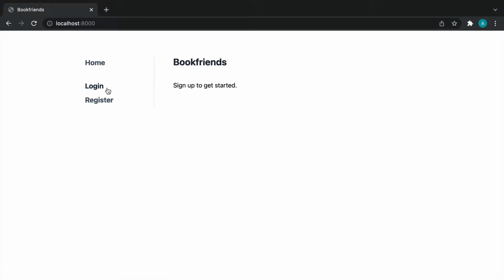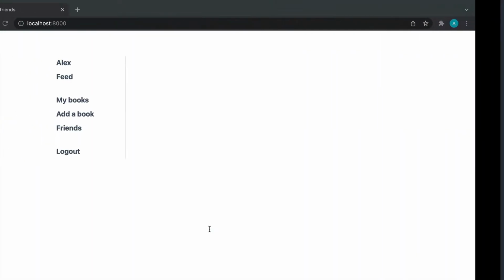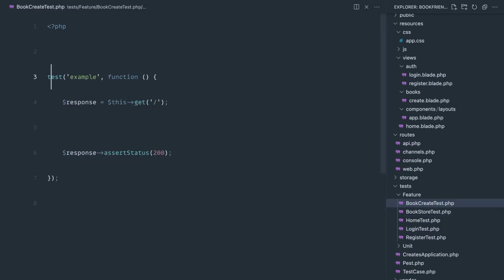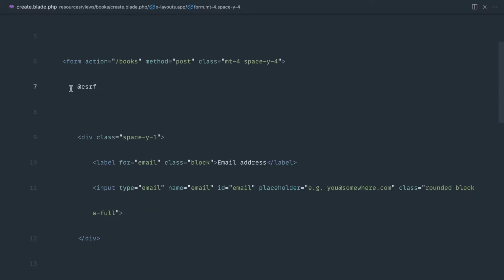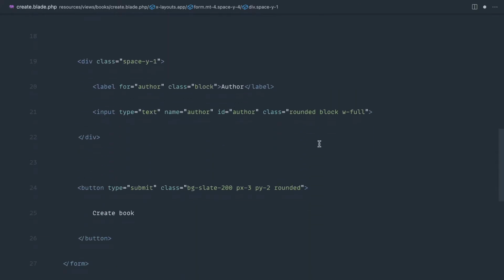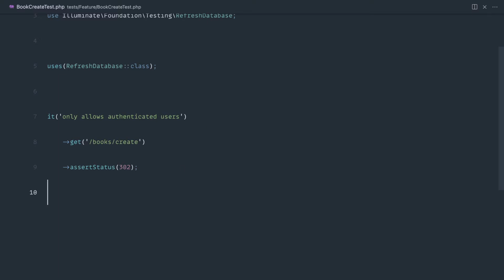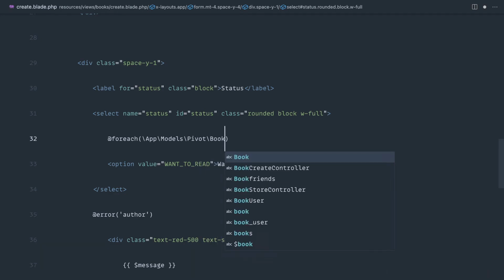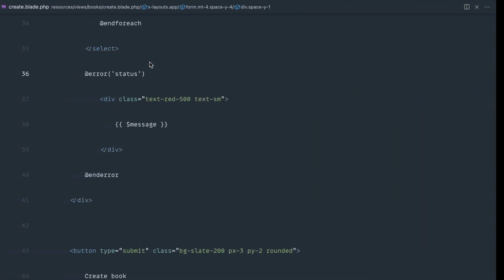Up And Running with Pest: Book creation form (14/35)